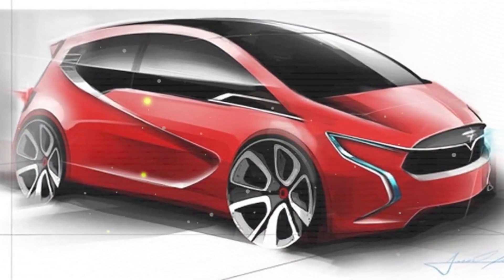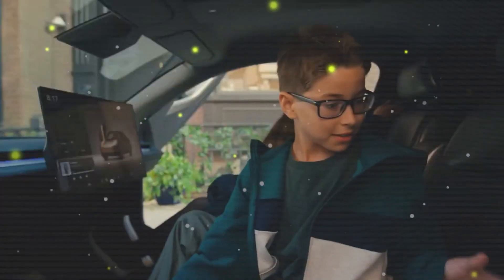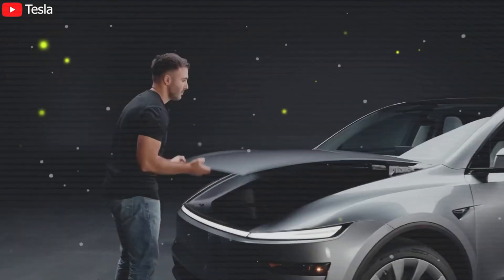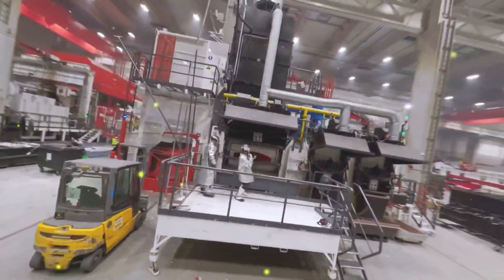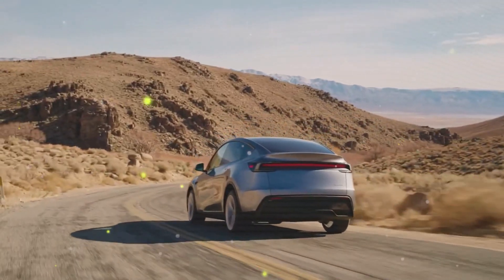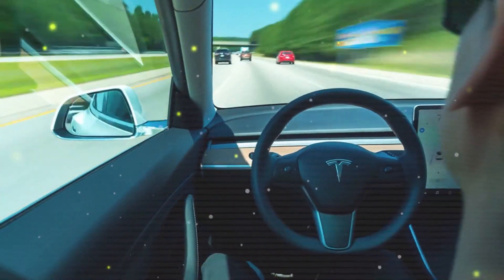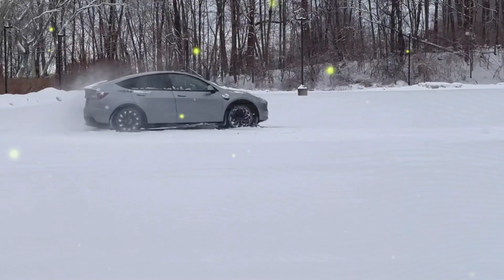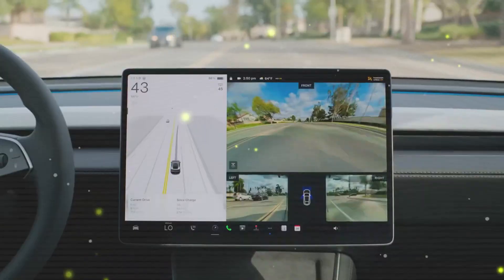Elon Musk Reveals 2025 Tesla Model Q for UNDER $15,779: Everything You Need to Know HERE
0:00 Introduction
1:10 Tesla Model Q Overview
2:30 Key Features and Specs
5:00 Range, Battery, and Performance
7:45 Design and Technology
10:15 Pricing Strategy and Affordability
12:00 Production and Manufacturing
14:00 Conclusion and Final Thoughts

Description
Elon Musk's announcement of the 2025 Tesla Model Q is set to change the electric vehicle market forever. Designed to offer a truly affordable EV for the masses, the Model Q promises to be one of the most competitive vehicles in the compact electric vehicle segment. With a starting price under $15,779, the Tesla Model Q will feature cutting-edge technology, including an efficient lithium iron phosphate (LFP) battery, impressive performance specs, and Tesla's renowned Full Self-Driving (FSD) system. This affordable model is expected to compete with rivals like the Chevrolet Equinox EV and Volkswagen ID3, offering better range and faster charging. With the Model Q built on Tesla's next-gen platform, the vehicle will benefit from advanced manufacturing techniques like Giga casting and the structural battery pack, helping to keep costs low and production high. Watch this video to get a detailed breakdown of the specs, features, pricing, and production timeline of the upcoming 2025 Tesla Model Q, along with key insights into Tesla’s ambitious global strategy.

If you're looking for a budget-friendly EV from one of the top innovators in the electric vehicle industry, the Tesla Model Q is definitely worth your attention. In this video, we cover everything from the specs, range, and performance to Tesla's strategies for mass production and affordability. You'll also learn how this vehicle could become a game-changer in the world of affordable electric cars. Don’t miss out on this detailed look at what might be the most accessible Tesla yet.

Tesla Model Q 2025, affordable electric vehicles, budget EVs under $20,000, Tesla EV for mass market, Tesla Model Q specs, Model Q price and features, Tesla Model Q release date, Tesla electric vehicle news, Tesla Model Q production timeline, cheapest Tesla models, Tesla Model Q range and performance, electric cars for under $20,000, Tesla affordable EV, Tesla gigafactory Mexico, Tesla full self-driving features.